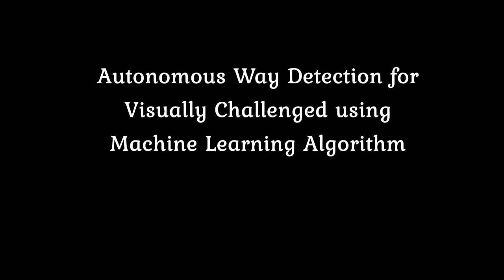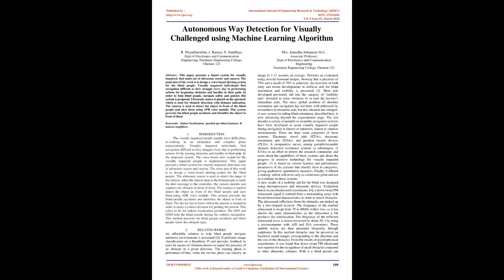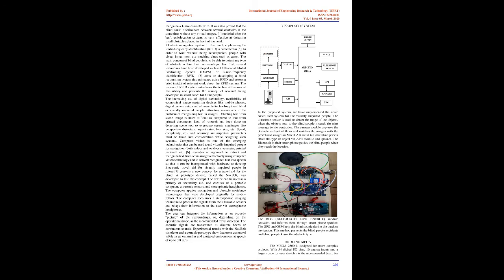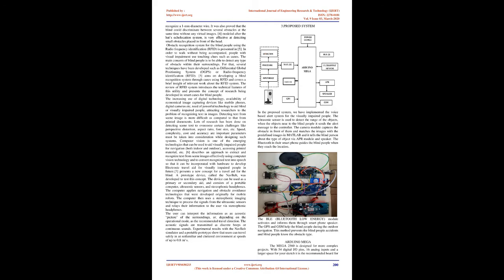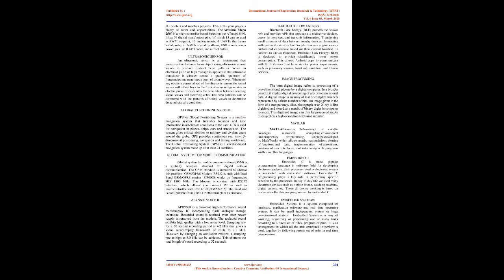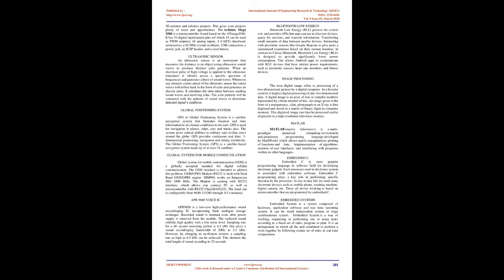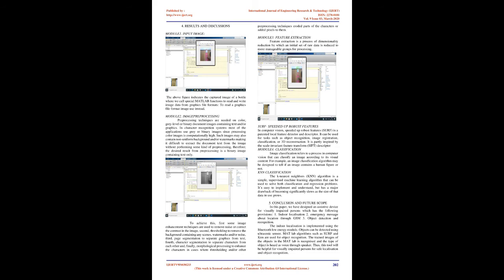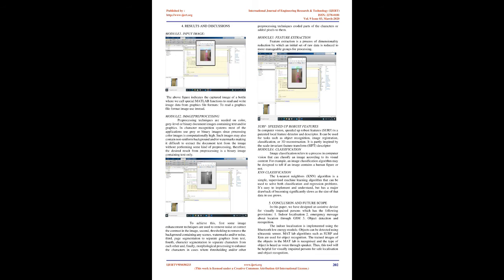Autonomous Way Detection for Visually Challenged using Machine Learning Algorithm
R. Priyadharshini , J. Ramya , S. Sandhiya , Mrs. Jeneetha Jebanazer

This paper presents a Smart system for visually impaired, that make use of ultrasonic sensor and camera. The main aim of this work is to design a voice-based alerting system for the blind people. Visually impaired individuals find navigation difficult as they struggle every day in performing actions for bypassing obstacles and hurdles in their path. In order to help blind people, navigate safely and quickly this system is proposed. Ultrasonic sensor is placed on the spectacle which is used for obstacle detection with distance indication. The camera is used to detect the object in front of the blind people and alert them using APR voice module. This system prevents the blind people accidents and identifies the object in front of them.